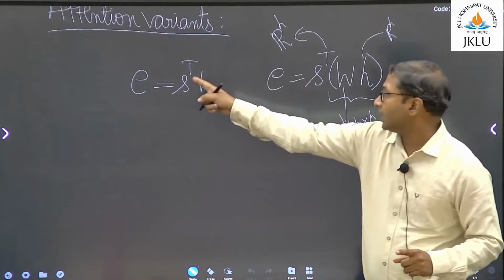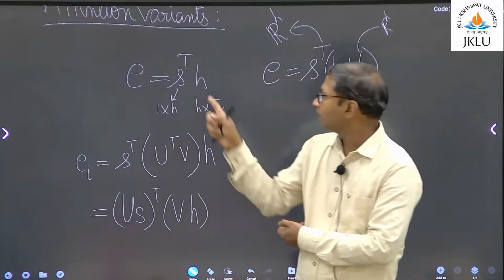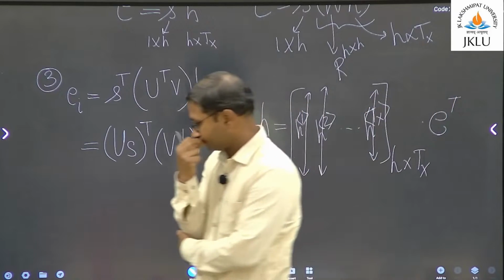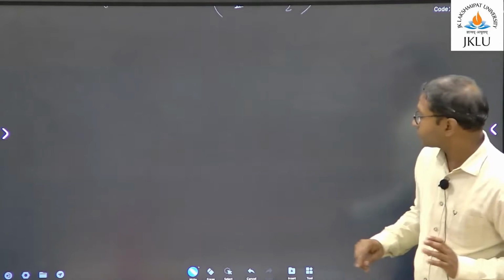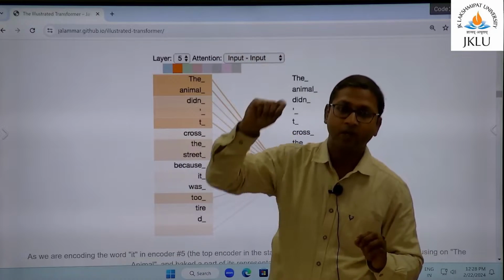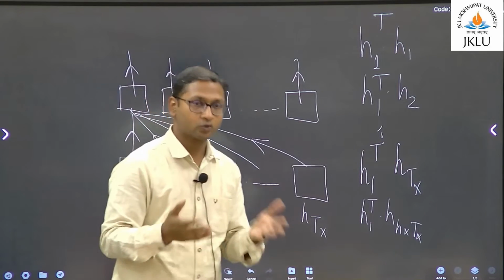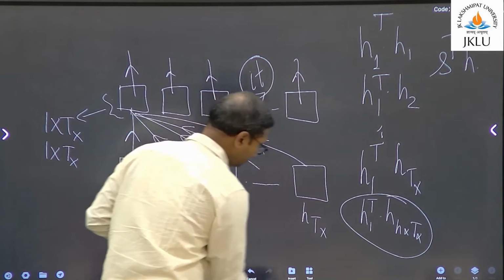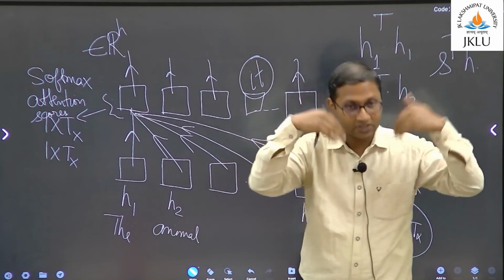Lecture 16: More on Attention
In this lecture, we discuss attention in more detail and learn about some variants of it.